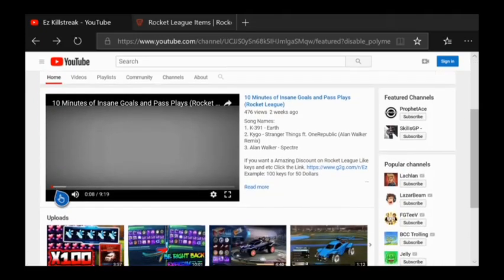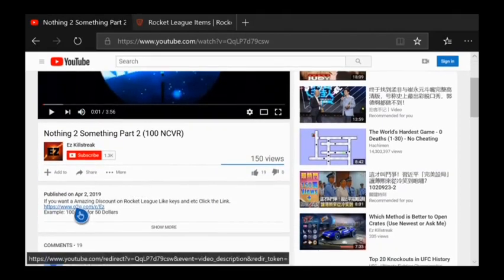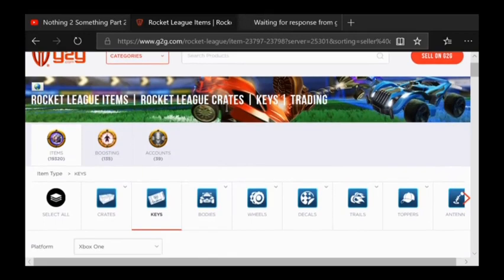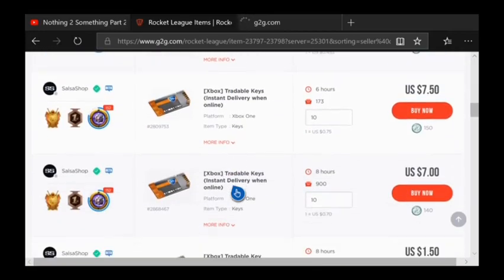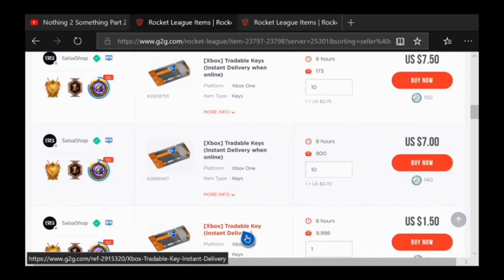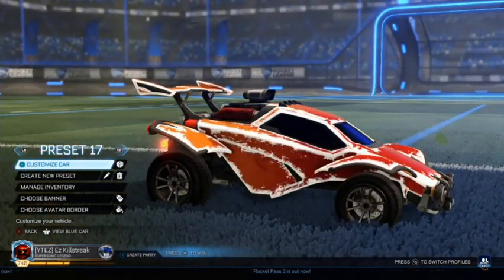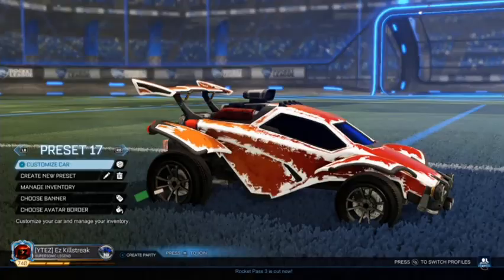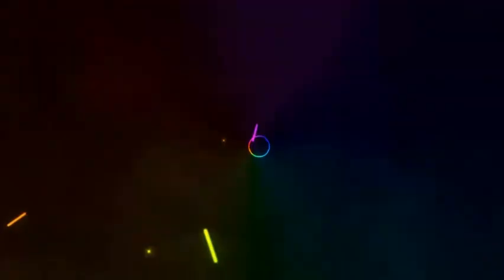HeatWave Giveaway (How To Enter)(Must Watch)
If you want a Amazing Discount on Rocket League Like keys and etc Click the
Example: 100 keys for 50 Dollars